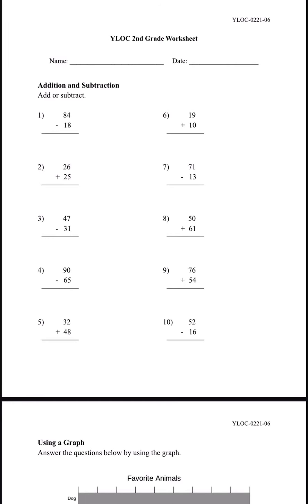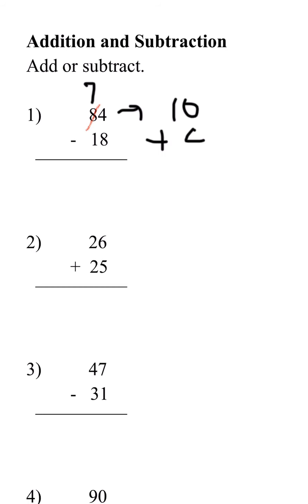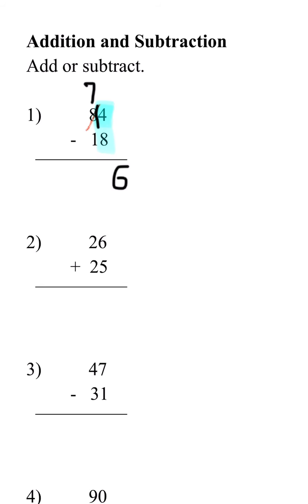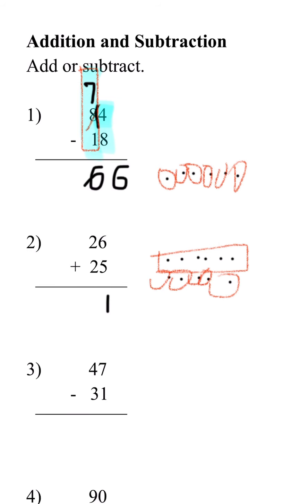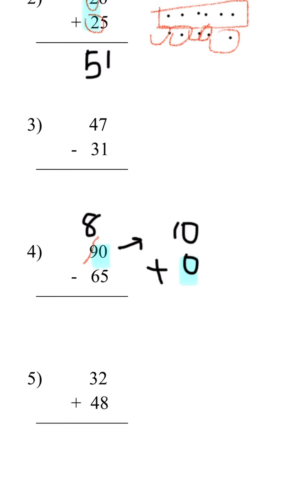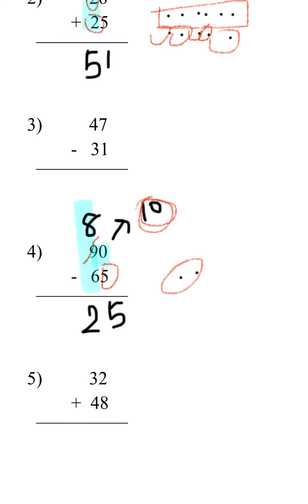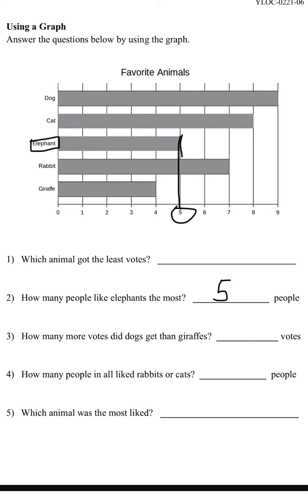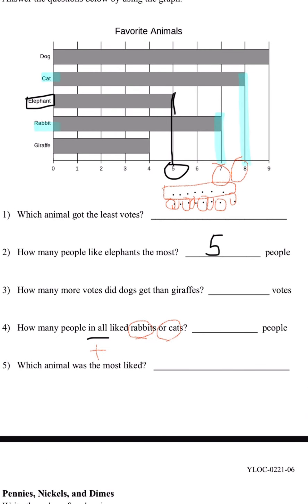2nd Grade Math | Lesson 6 #3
Tutor: Hyewon Son